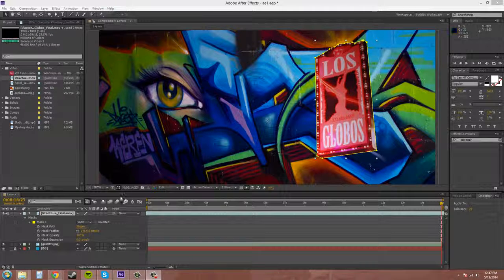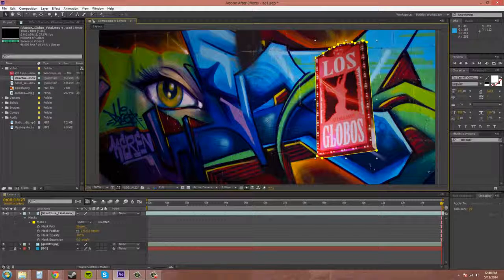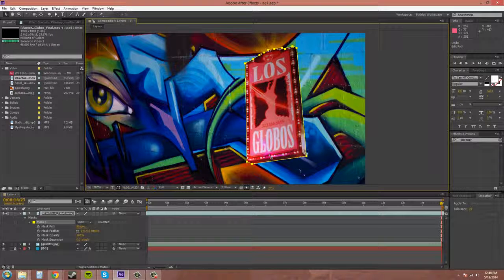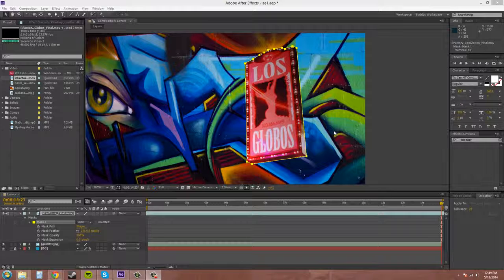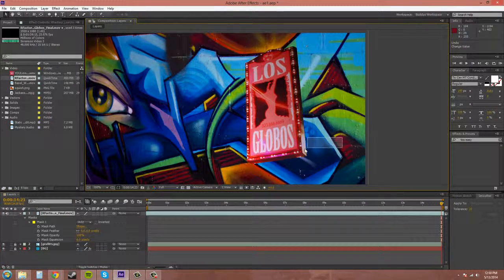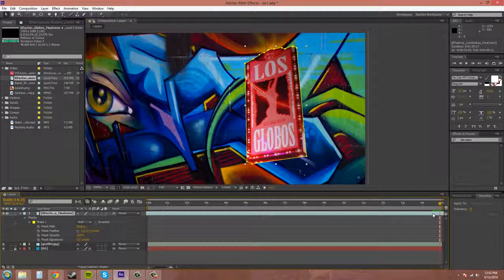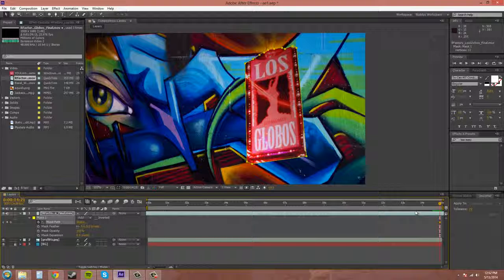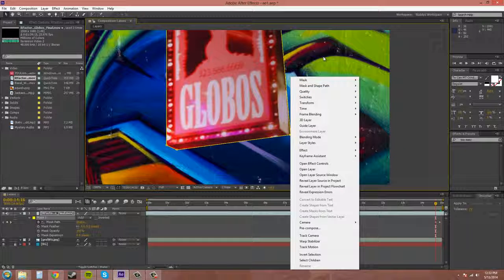After Effects CS6 Tutorial 54 Selecting Mask Points and Animating Masks